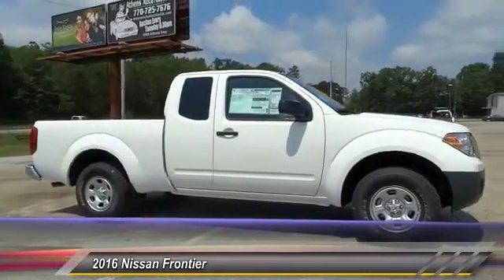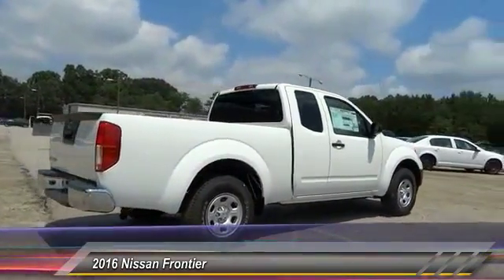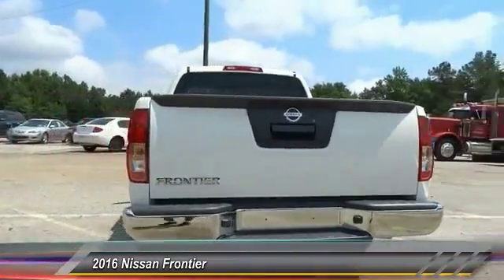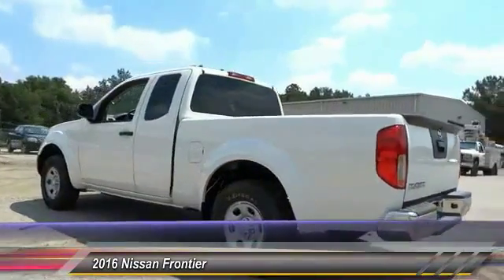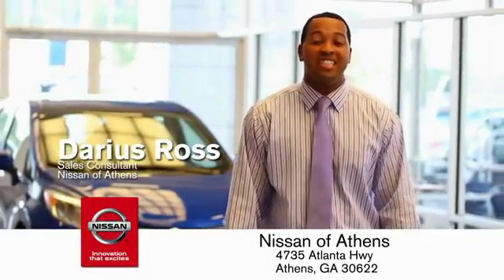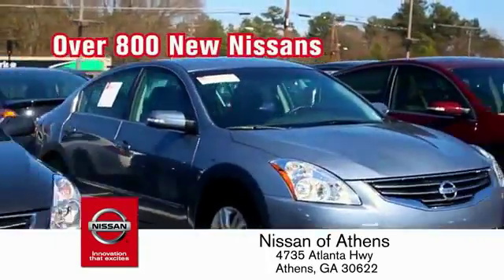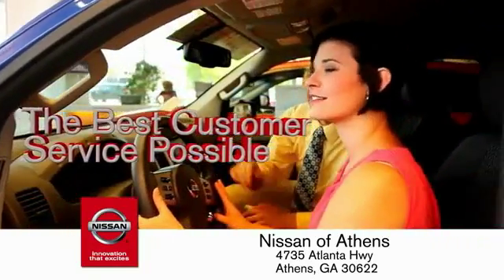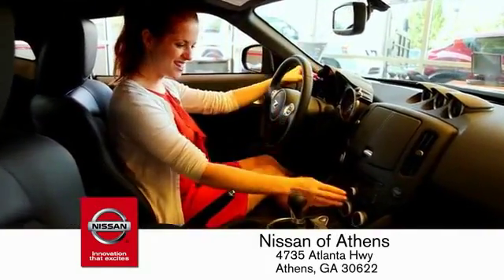2016 Nissan Frontier Athens Georgia N772120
2016 Nissan Frontier S

4735 Atlanta Hwy. Bldg. C

The Nissan Frontier might be a midsize truck, but it makes up for it with attitude. It has sharp blocky lines, and an edgy vibe that will make you want to experience what it can do. Plus, since the King Cab seats 4, and roomier Crew Cab can fit 5, and both come with 4 doors, it's easy to bring your friends along for the ride as well. Between The King Cab and The Crew Cab there are a total of 10 trims available. For the King Cab your choices are: S, SV 4-Cylinder, SV V6, Desert Runner, and PRO-4X. Move up into the Crew Cab and the available models are: S, SV V6, Desert Runner, PRO-4X, and the top of the line SL. Depending on which model you buy, the Frontier is offered as a 4x2 or a 4x4. All have a generous helping of common standard features such as: anti-lock brakes, vehicle dynamic control, dual consoles with storage, locking tailgate, storage under the rear seat, tire pressure monitor, and an array of airbags. The interior boats geometric curves, an easy to maintain interior, and straightforward controls. The base S trims on the King Cab and Crew Cab have been priced with the budget conscious shopper in mind. The King Cab S comes standard with a 2.5L, 4-Cylinder Engine, and 5-Speed Manual Transmission capable of towing up to 3,500lbs. The Crew Cab S comes with a 4.0L V6 Engine, and 6-Speed Manual Transmission standard that tows up to a massive 6,500lbs. Some of the higher-priced trims offer features like navigation, a rear-view monitor, Bluetooth for wireless streaming, and the Utili-track tie-down system.